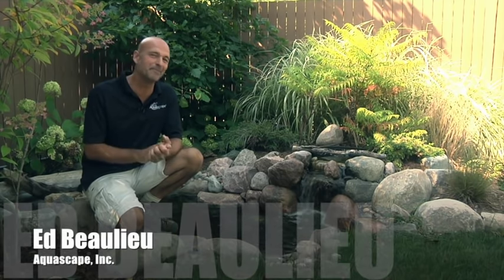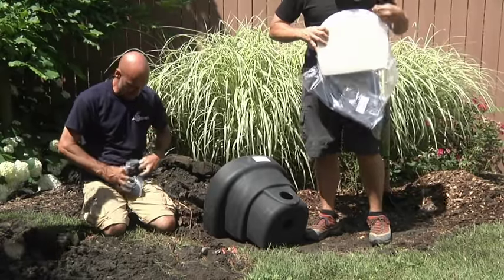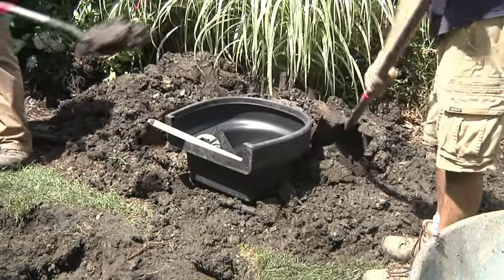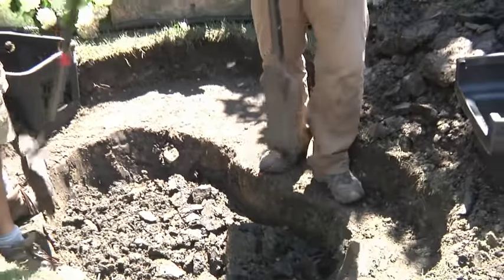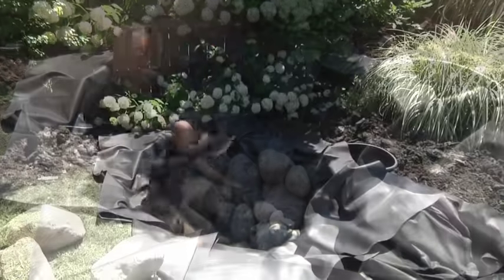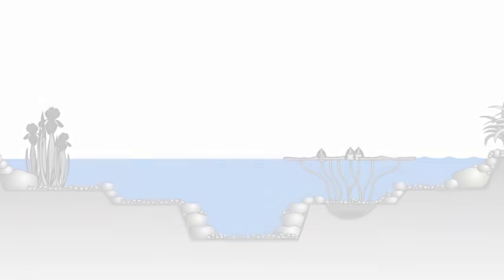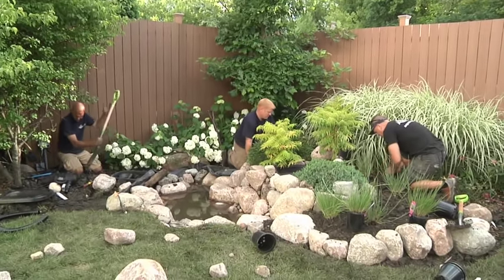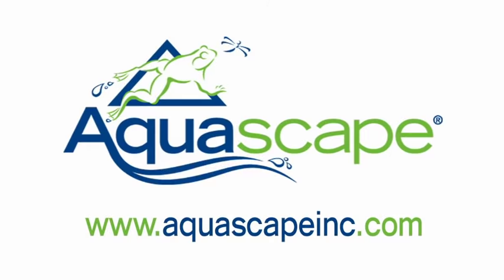How To Build a Backyard Pond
See how easy it is to transform your outdoor living space with the Aquascape DIY Backyard Pond Kit!  Your pond maintenance is greatly reduced when you use an ecosystem approach to create your garden water feature using an easy-to-install kit.